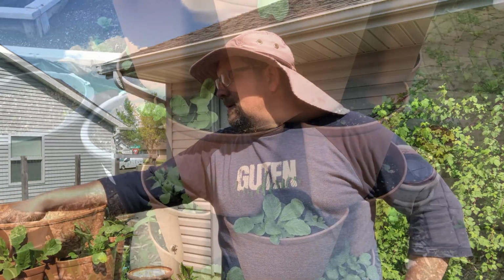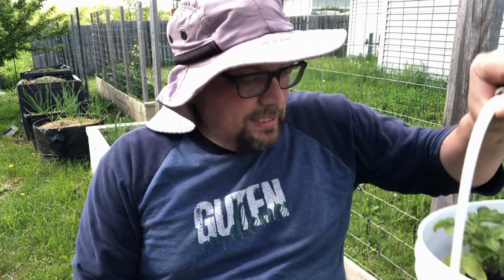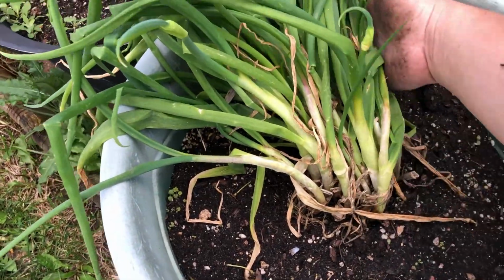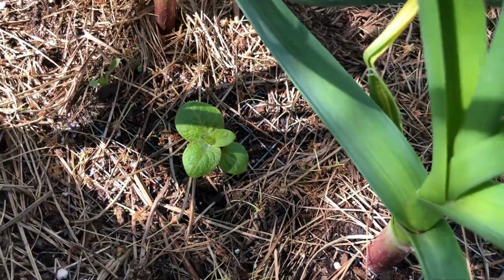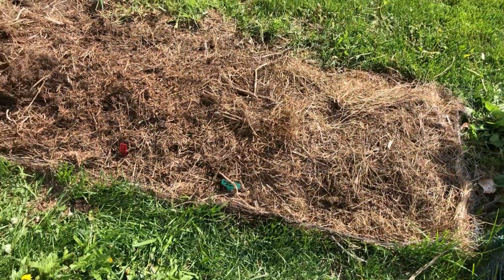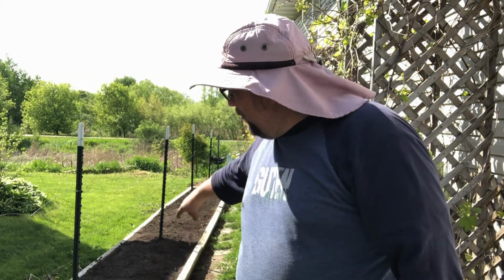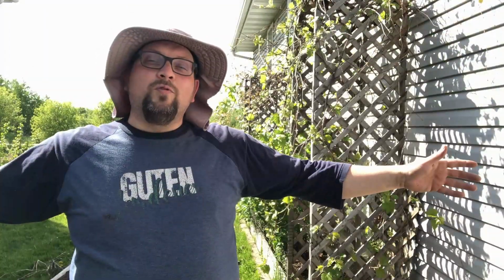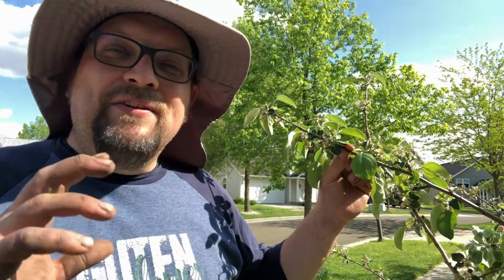Spring Garden Tour: A Multitude of Potato Varieties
In this short May 2024 garden tour video, we show you what is growing in May in our zone 5 garden, and we show you our potato beds which are now filled with a huge variety of seed potatoes.  Some of our seed potatoes we saved from last year's harvest, and some of the seed potatoes are from Wood Prairie Family Farms.

We have a wide variety of vegetables that are already sprouting and taking off in our zone 5 gardening setup, but I think my favorite right now are those many varieties of potatoes.  Those, and the GreenStalk vertical gardens that we have also setup and are currently tending.

Thank you for joining us on this spring garden tour, and if you have any questions, please let us know!

Facebook: Join our public Facebook group, search Guten Gardening

30 Days of Gardening and Giving Gift List